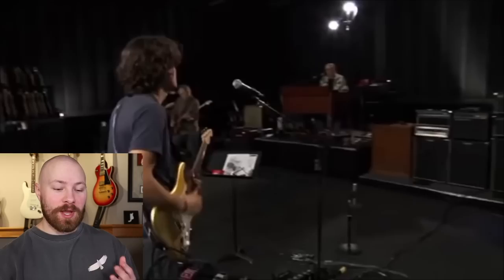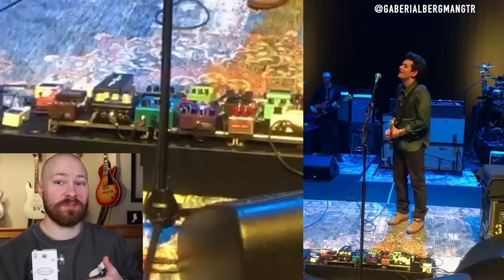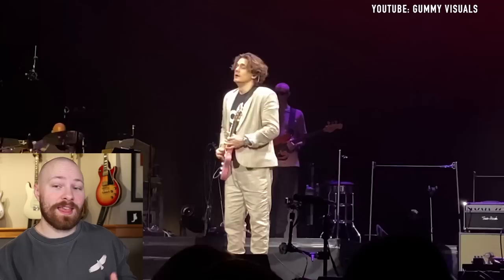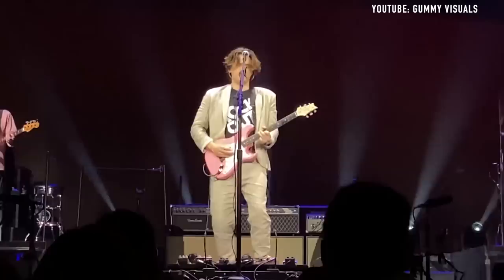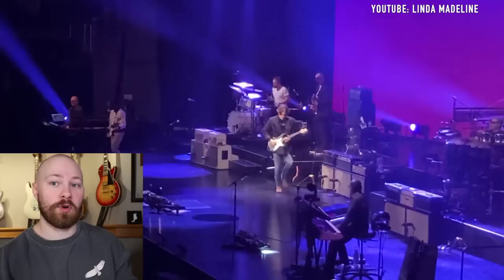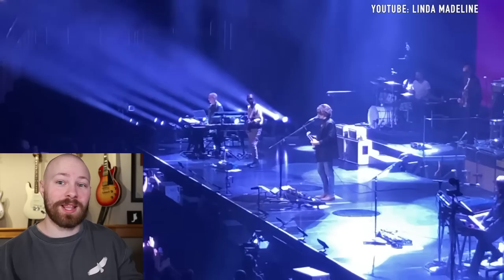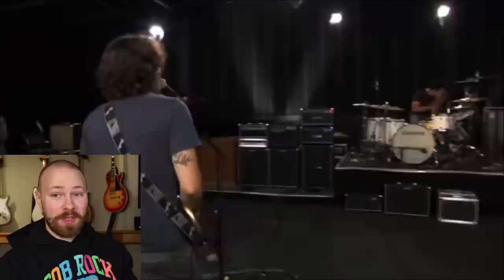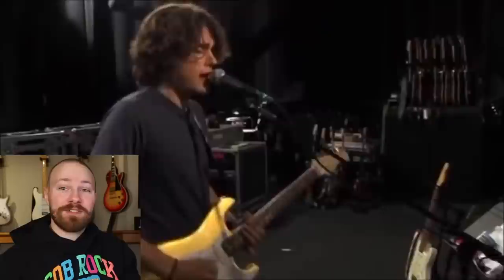When John Mayer Uses The Keeley Katana - Live Examples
John Mayer’s favourite clean boost is easily the Keeley Katana, and in todays video we will go over different examples of when he uses it live!